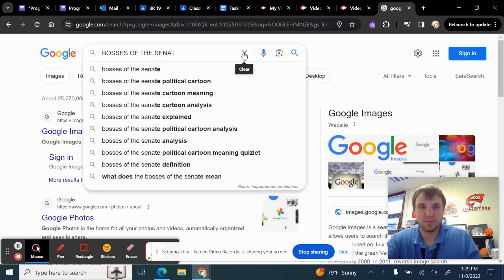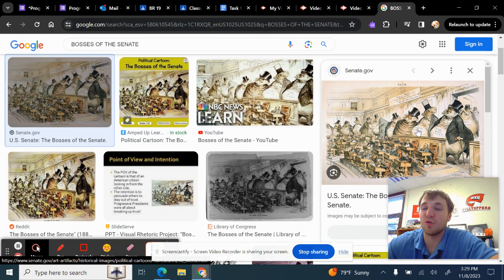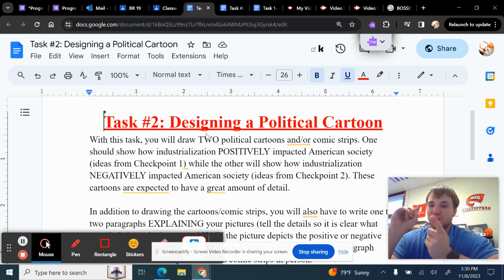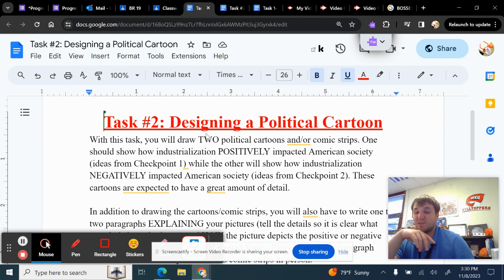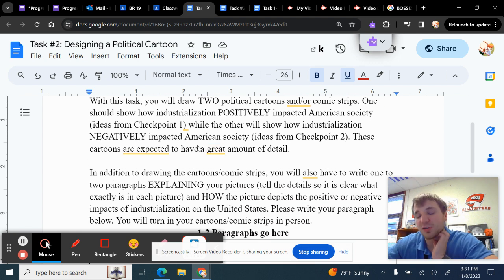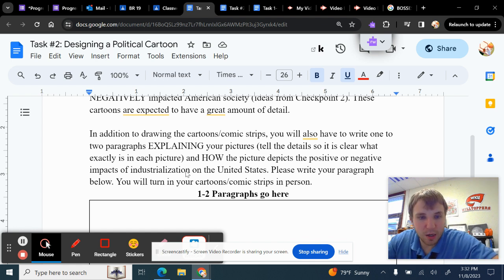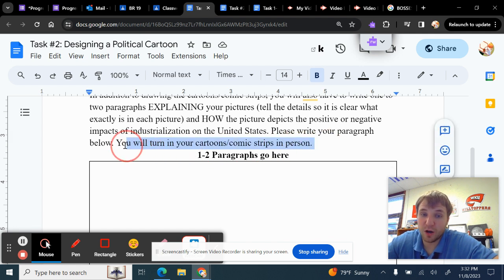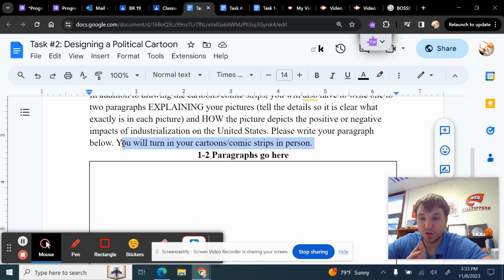Task 2 of Industrial America Project